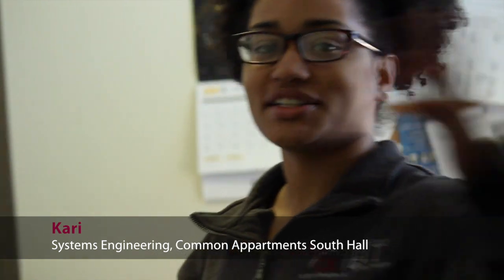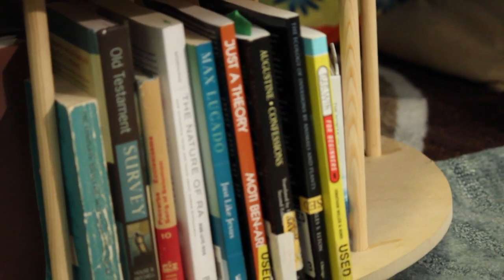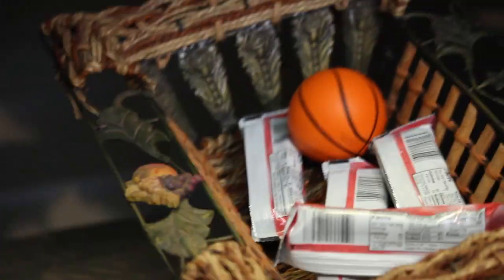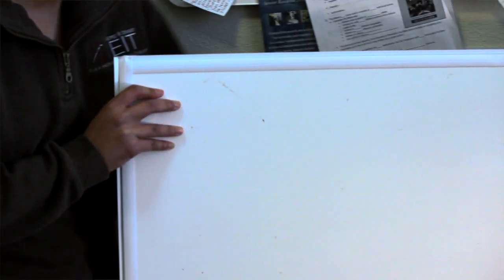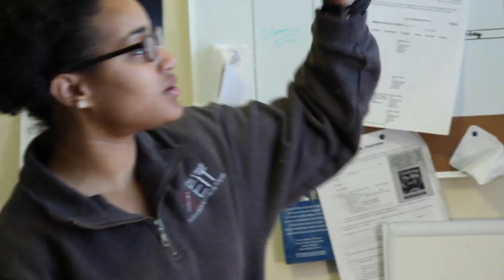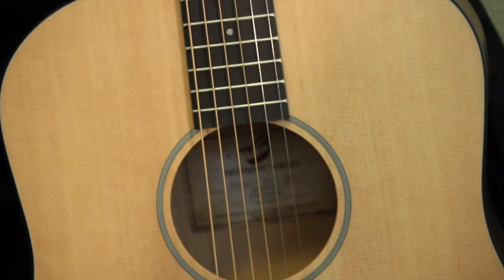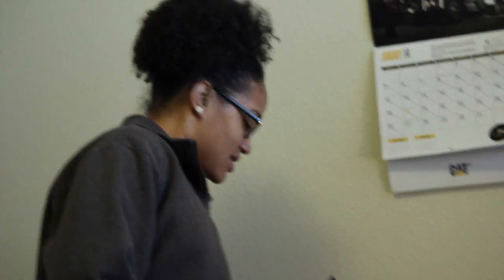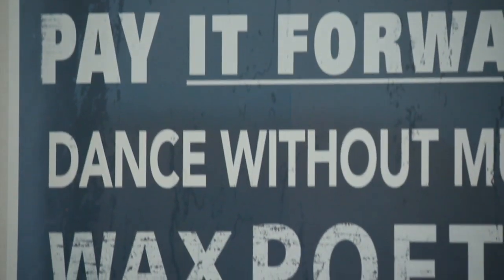MyRoom@UALR with Kari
UALR students get creative with their rooms. Kari, an engineering student, built her own rotating bookcase under her bed.